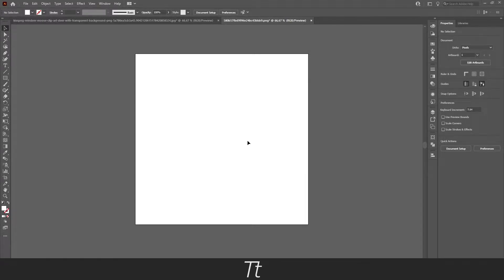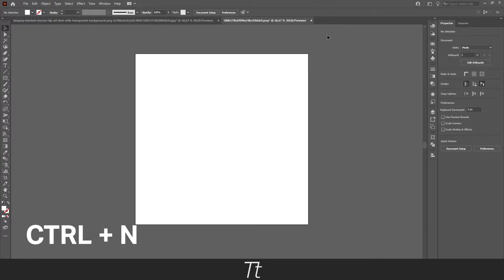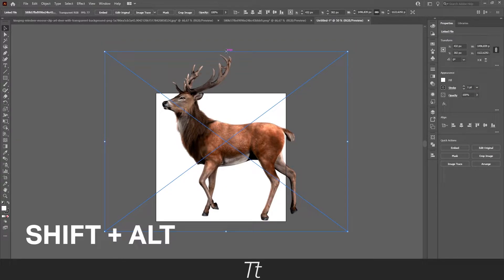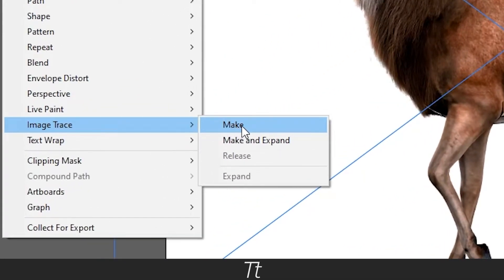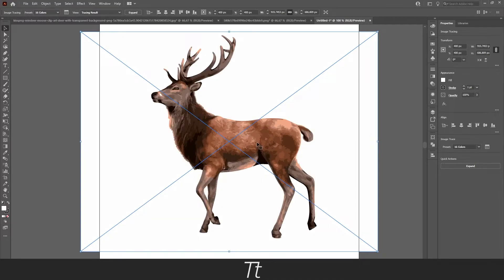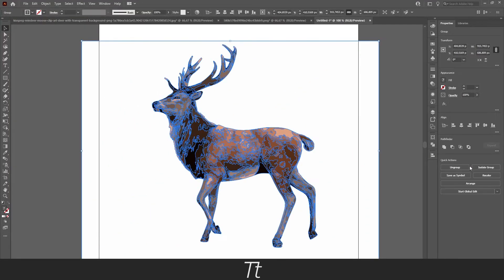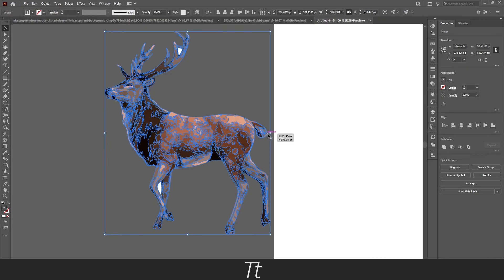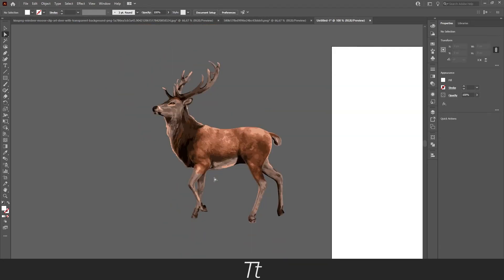How to Easily Trace an Image in Illustrator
In today's video, I'll be showing you how to easily trace an image in Adobe Illustrator CC. Enjoy the video!